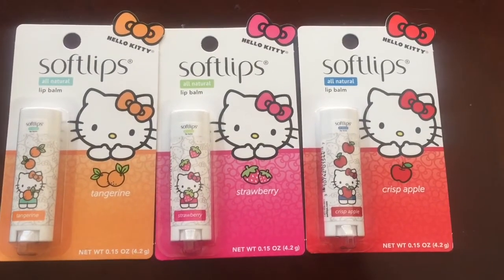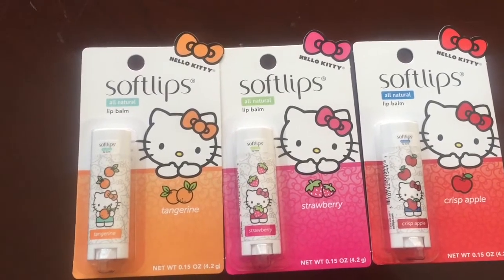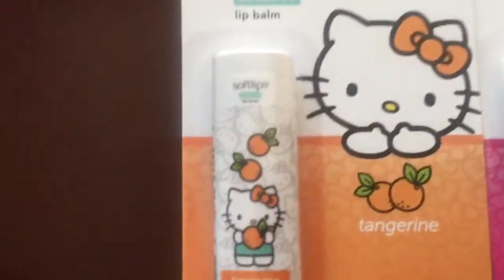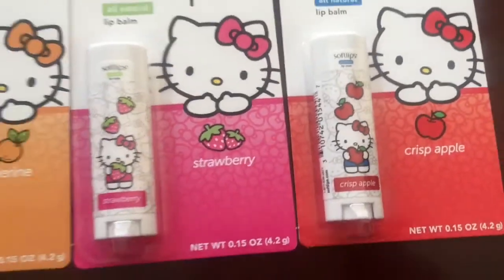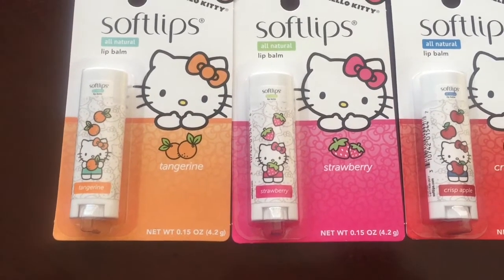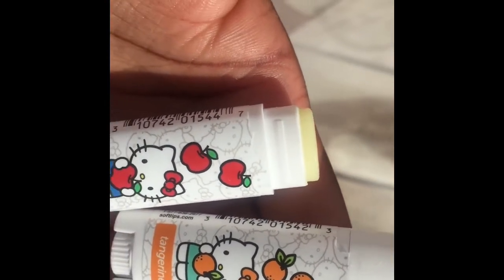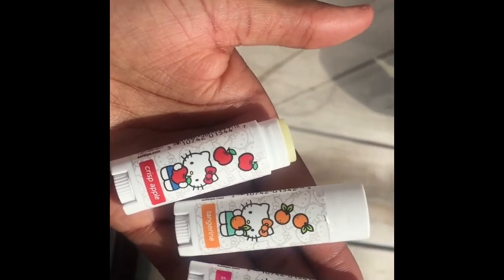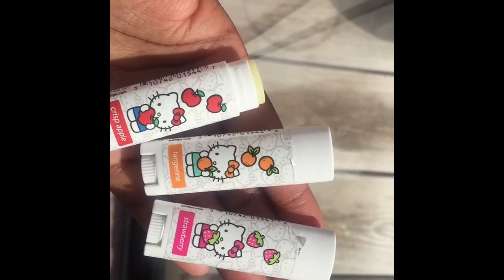"HELLO KITTY" AT DOLLAR TREE #1